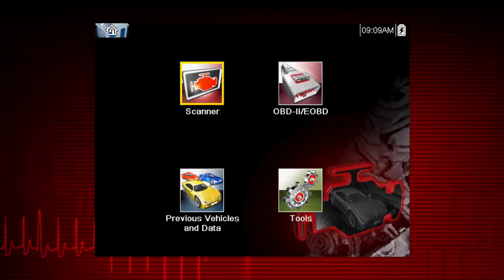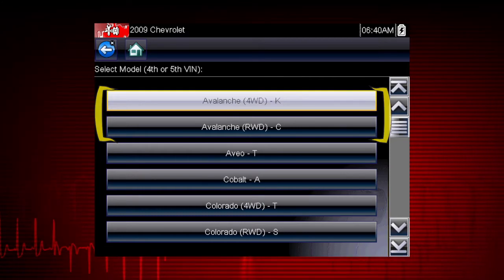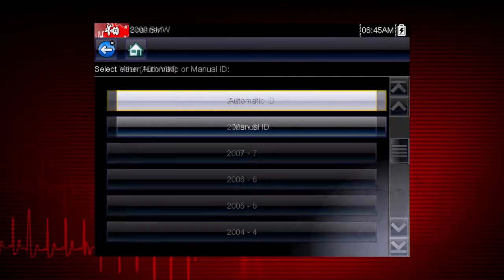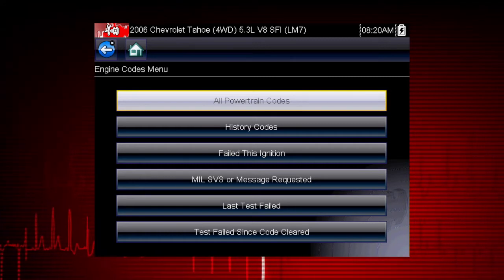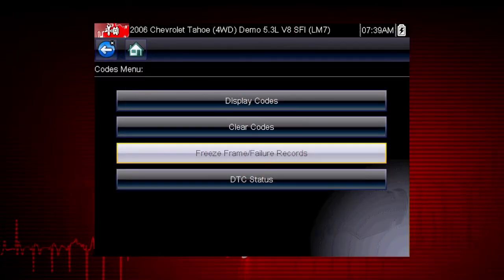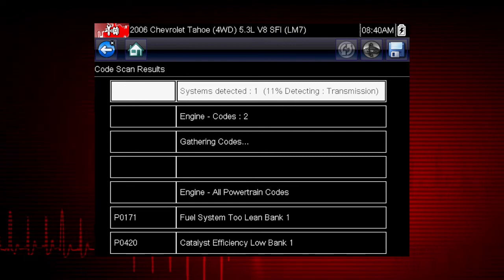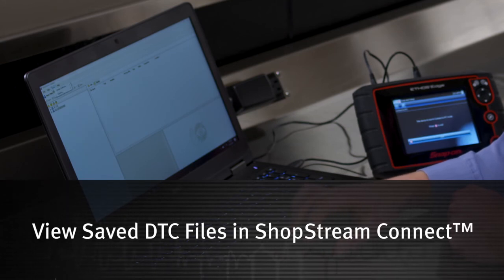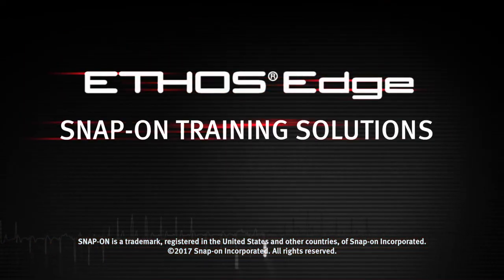Scanner Codes and Vehicle ID: ETHOS® Edge (Pt. 2/7) | Training Solutions®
Snap-on Training Solutions helps you get the most out of your ETHOS Edge diagnostic tool. This module covers the vehicle identification process and code operations.